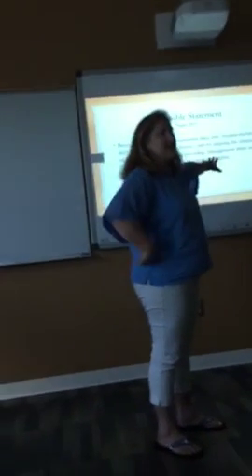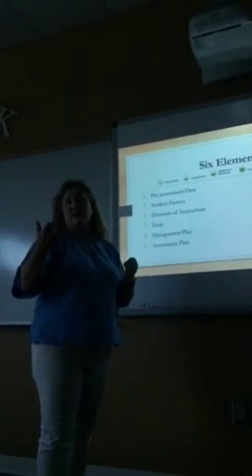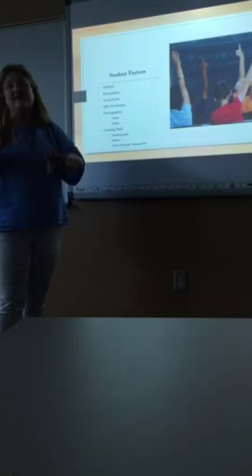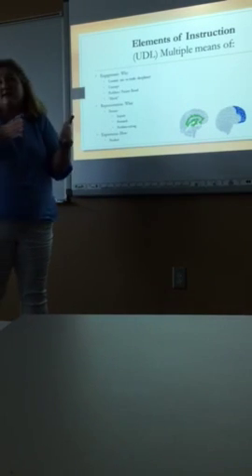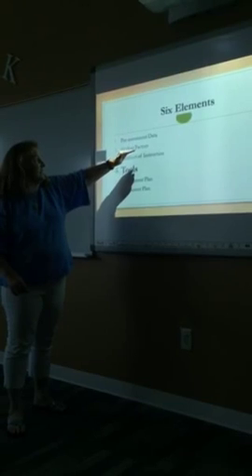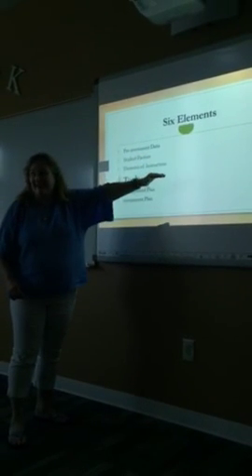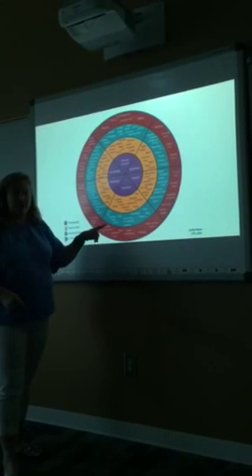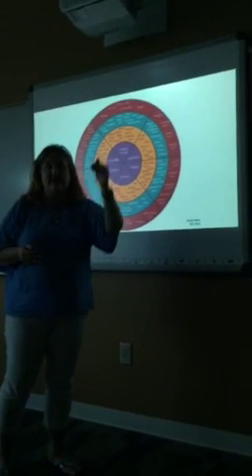Differentiation statement 1